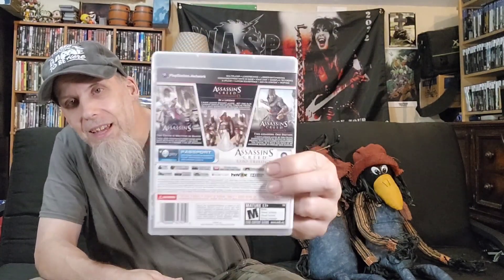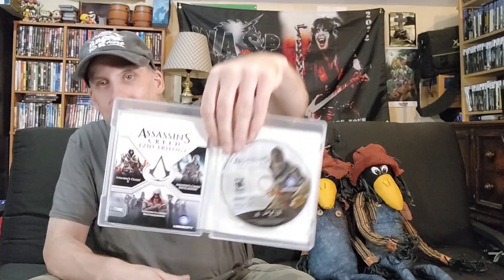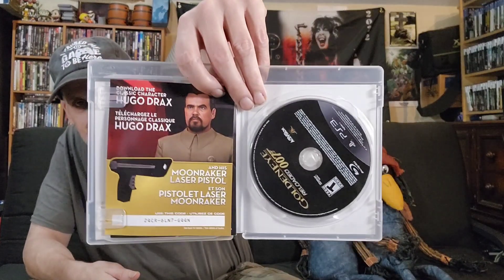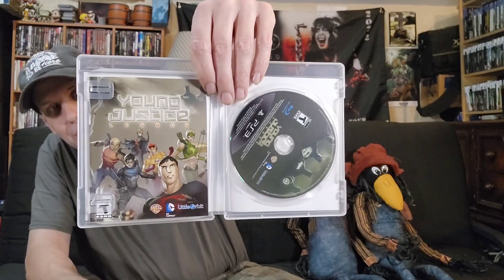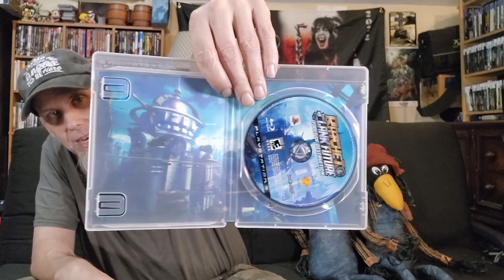Playstation 3 Collecting: Playstation 3 Game pickups 8-19-23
Went out Friday to Disc Traders in Lansing and grabbed a stack of Playstation 3 games oh yea